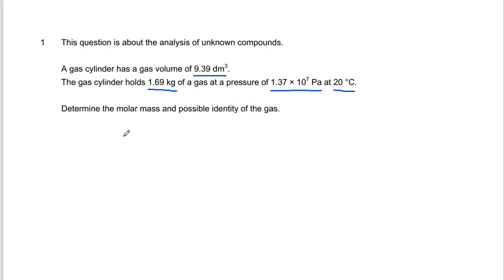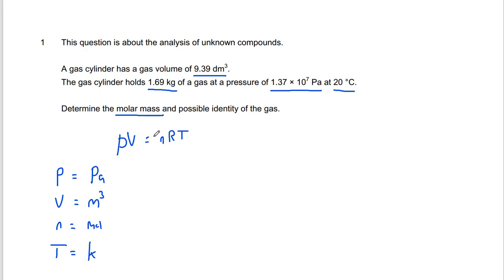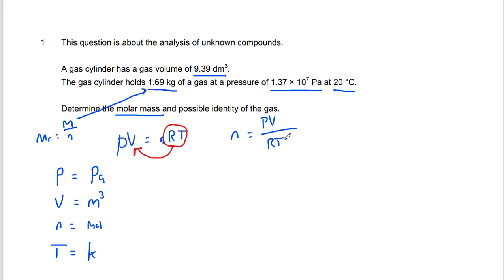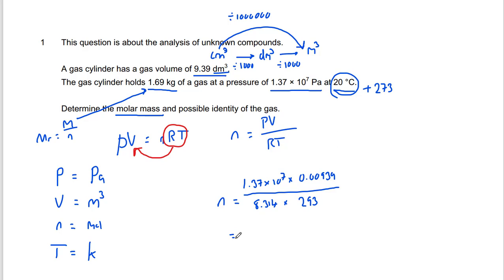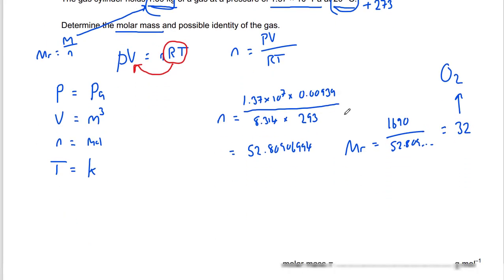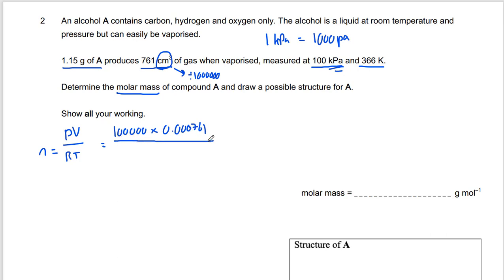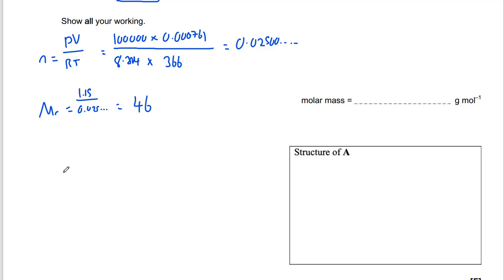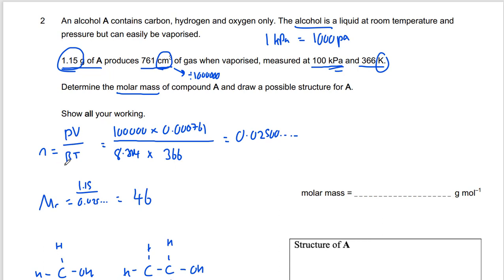Ideal Gas Calculations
Walkthrough of some AS level chemistry questions based on the Ideal Gas law